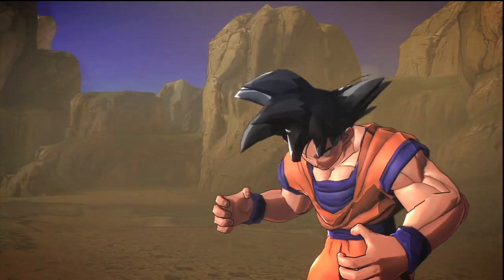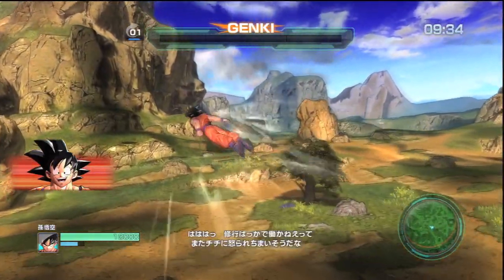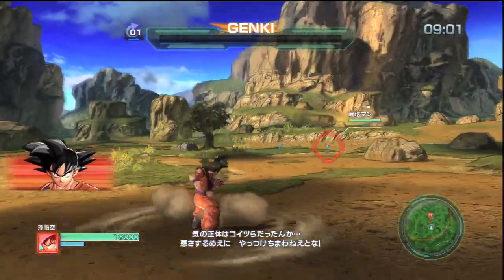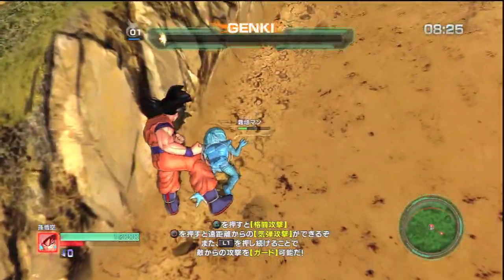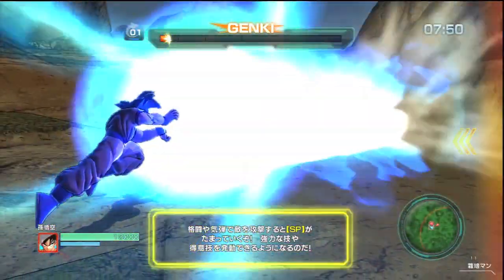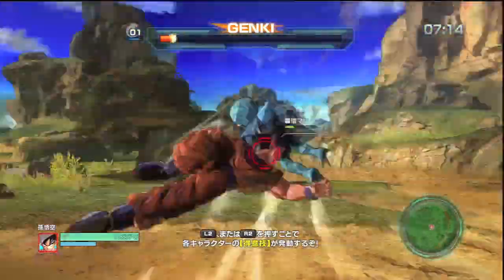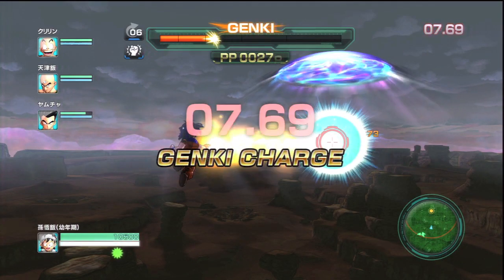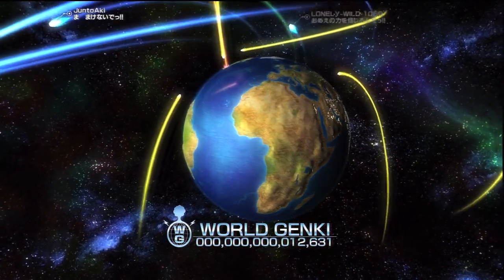Dragon Ball Z: Battle of Z - Controls, Unique Attacks, World Genki & Special Moves (Demo Gameplay)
The Dragon Ball Z: Battle of Z demo is finally out and I made this video to sort of highlight how the game plays, what the controls are like, how to do unique attacks and your special attacks like the Kamehameha wave.

Vine: Rhymestyle